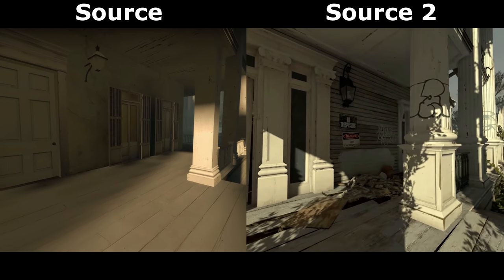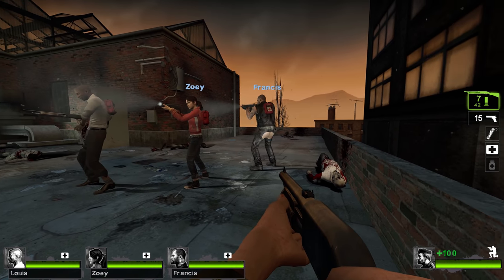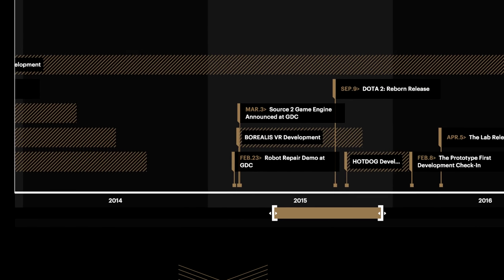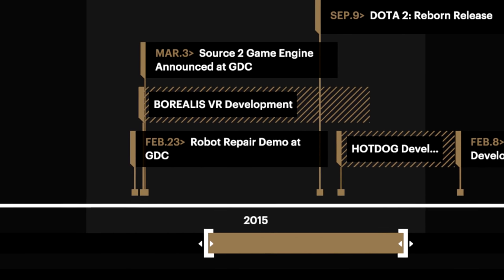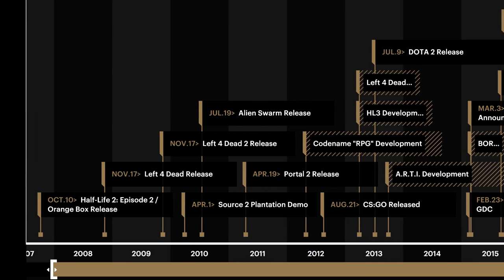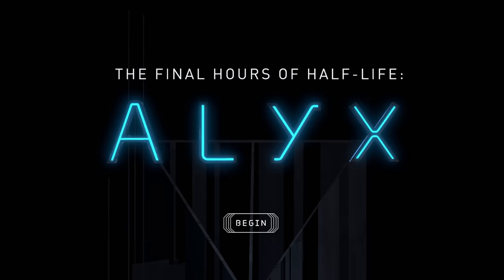What has Valve been up to? - The Lost Projects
Up until Half-Life Alyx, Valve has remained very quiet about the last 10 years. About the games they've been working on, and the status of Source 2. There have been leaks and rumours. But finally, with Half-Life Alyx: The Final Hours, Geoff Keighley has revealed it all, straight from Valve's mouth. I deliver a gross oversimplification of the timeline in this video, but strongly urge you to check out the full thing on Steam

0:00 - The Final Hours
1:06 - Source 2
2:48 - The end of old Valve games
3:10 - The wilderness
4:09 - Left 4 Dead 3
4:53 - ARTI
5:34 - Half Life 3
6:58 - Valve's VR Journey
7:56 - The Lab
8:45 - The end of the wilderness
9:30 - Half-Life VR V1 - Shooter
9:52 - Half-Life VR V2 - Borealis
10:21 - Half-Life VR V3 - E1M1
11:55 - HLVR / Half-Life Alyx